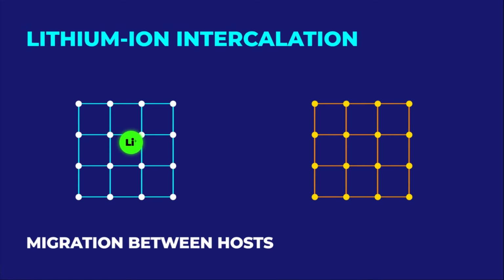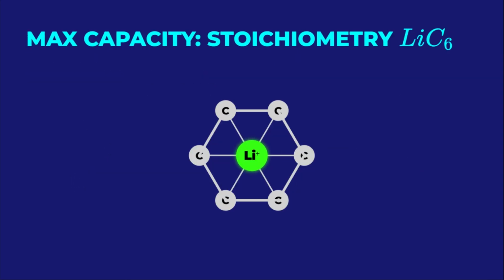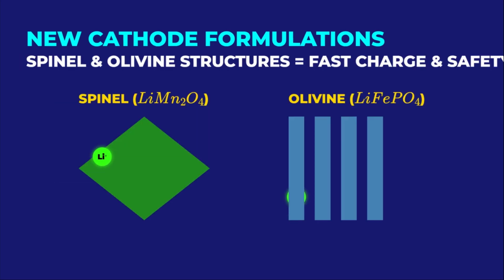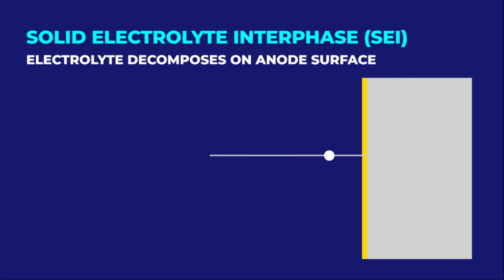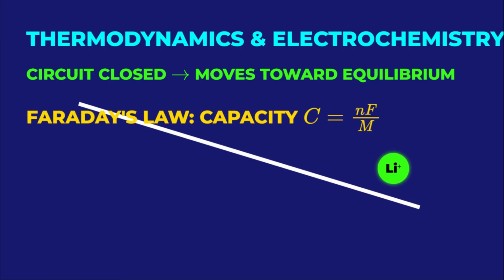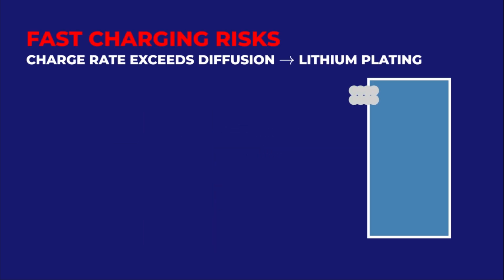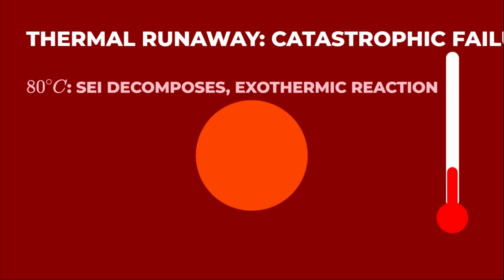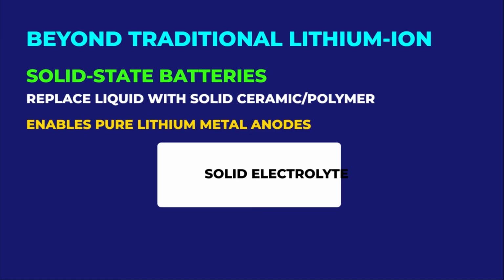Li-Ion Batteries: Intercalation Chemistry Explained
Examine the electrochemical mechanisms of lithium ion batteries through the lens of intercalation chemistry. This technical overview covers the atomic staging of graphite anodes, the crystal structures of transition metal oxide cathodes, and the formation of the solid electrolyte interphase. Analysis includes the thermodynamics of chemical potential gradients, the kinetics of ion diffusion within porous electrodes, and the physical pathways of battery degradation. Scientific details on thermal runaway triggers and the transition to solid state electrolytes provide a deep dive into the physics and chemistry defining modern energy storage technology.

00:00: The Rocking Chair Mechanism
00:59: Graphite Anode Architecture
01:48: Transition Metal Oxide Cathodes
02:45: The Electrolyte Medium
03:42: Solid Electrolyte Interphase
04:39: Thermodynamics of Charging
05:34: Diffusion and Ion Migration
06:28: Structural Degradation
07:20: Thermal Runaway Kinetics
08:20: Advanced Electrode Materials